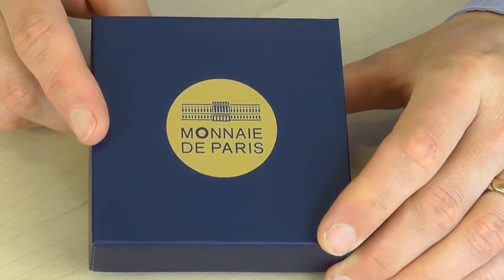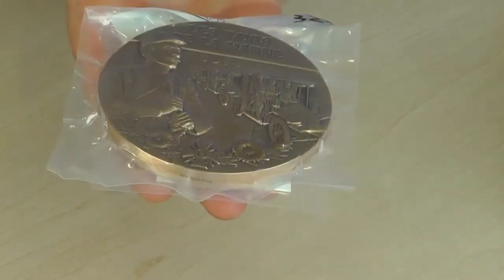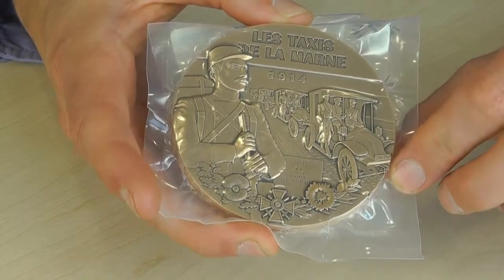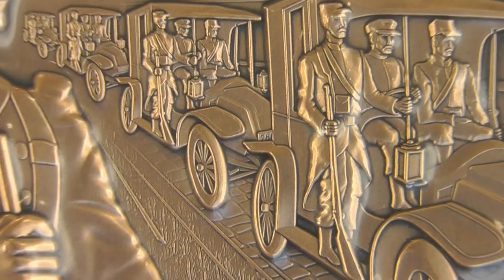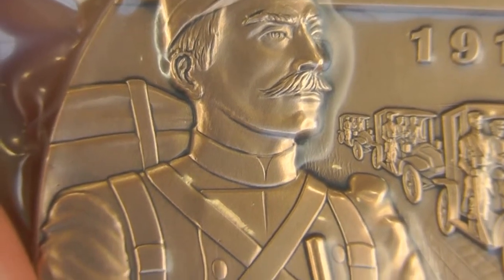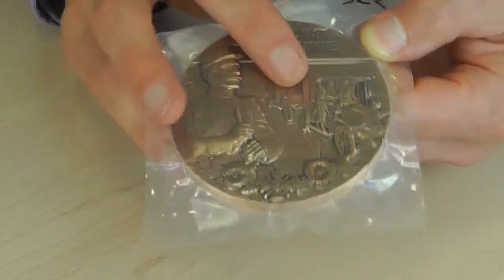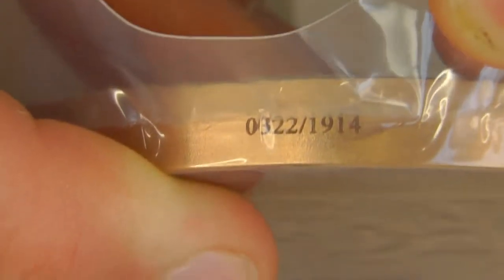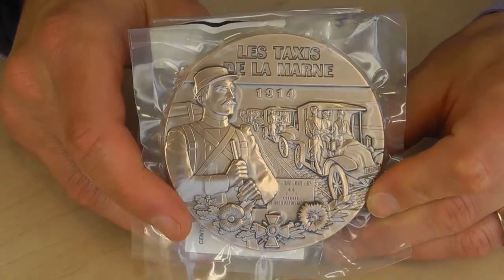La Monnaie de Paris First World War Bronze Commemorative Medal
La Monnaie de Paris’ tribute to the soldiers of the First World War.

This bronze commemorative medal has been issued by La Monnaie de Paris to pay tribute to the soldiers of the First World War.

An artistic masterpiece

The medal has been struck from 13oz of solid bronze with a diameter of over 3 inches to create an artistic masterpiece.

The centrepiece of the design shows a soldier in the foreground with the historic “Les Taxis de la Marne” carrying troops from Paris to the front in the background. Beneath it is the War Cross, alongside a Cornflower, which represents the French troops, and the Poppy to reflect the allies.

The reverse presents a map from September 2014, showing how the German troops were spreading across the French countryside.

Struck to an antique finish.

But what makes this historic commemorative piece such an artistic masterpiece is the quality with which it has been struck to its unparalleled antique finish.

The overall depth of engraving and striking creates a final piece that most other mints would never be able to achieve. The result is a truly 3-dimensional piece, unlike any normal proof coin you will have seen.

As you would expect with a piece of fine art such as this, it is very limited. In fact, La Monnaie de Paris have only authorised 1,914 pieces to be struck. We have been able to confirm an initial reservation of just 50 pieces for British collectors.

This historical piece of art has now sold out, however you can view our full range of products from La Monnaie de Paris here: